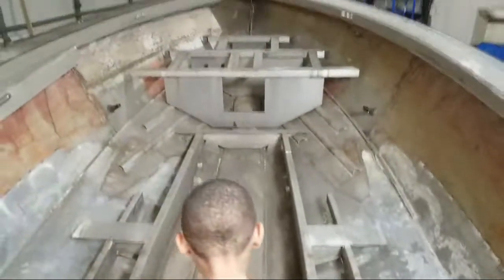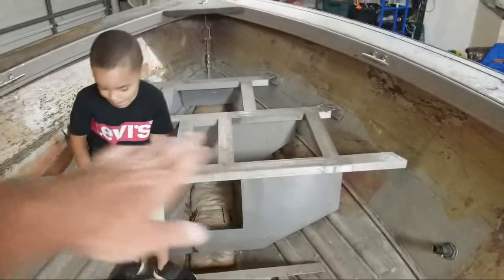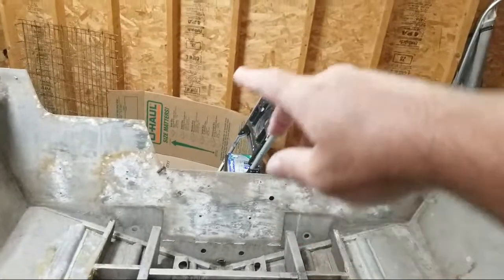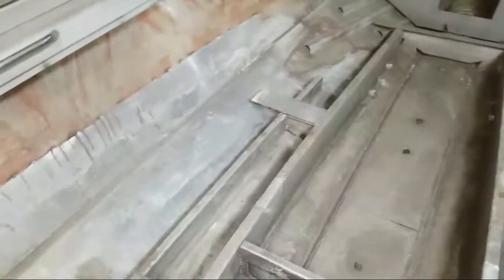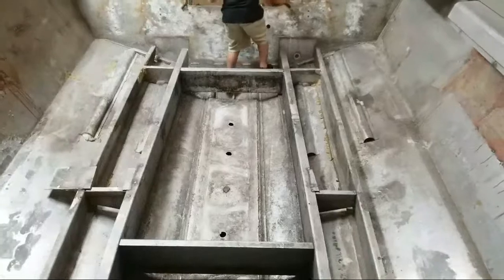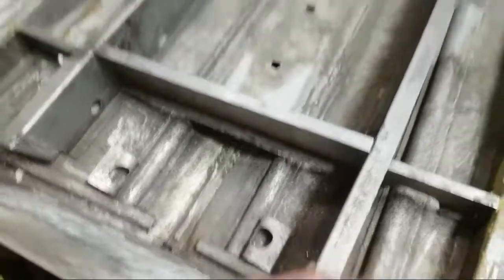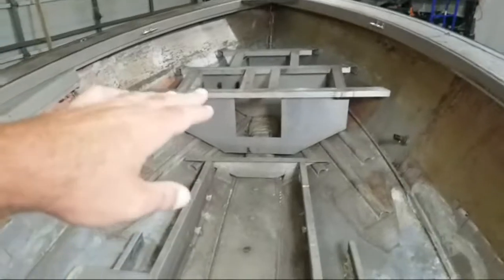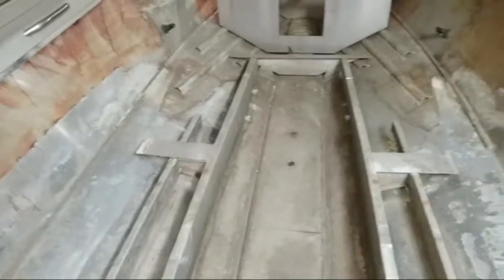Project Update and Why I've Been MIA